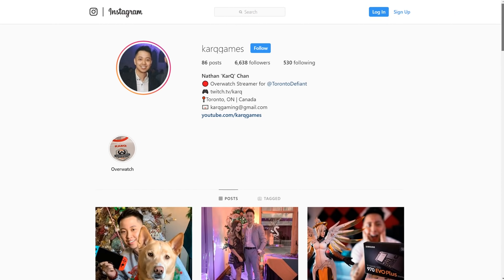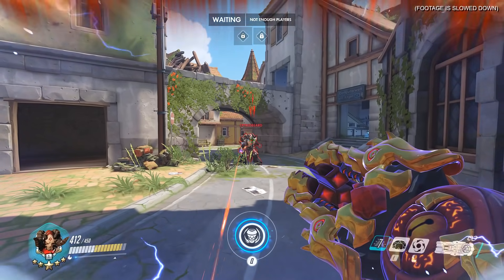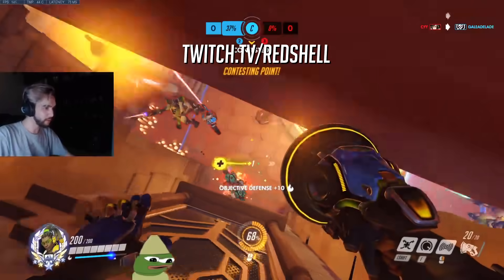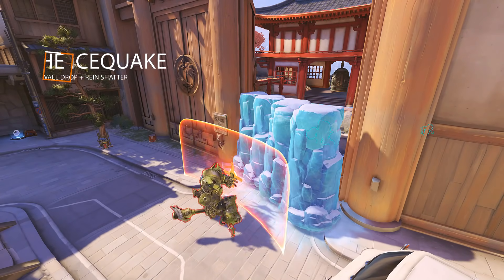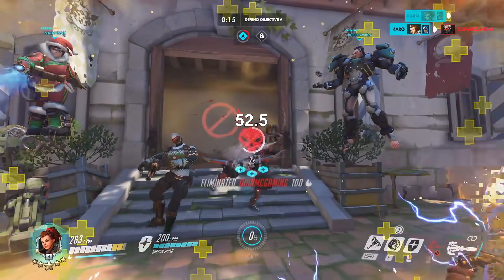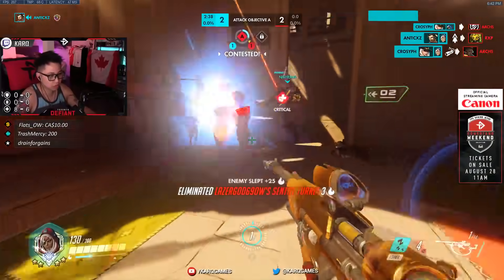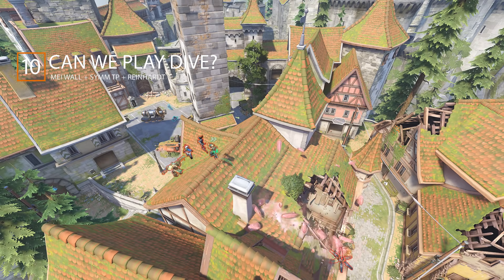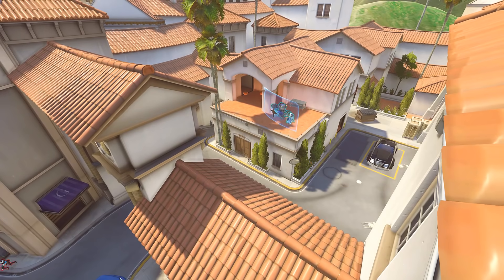10 UNDERRATED COMBOS you should try in Overwatch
10 combos or hero synergies you should probably try in quick play first then maybe ranked if you like living on the edge.
0:00 - Intro
0:39 - 1) The Rocket Condom
1:22 - 2) Stainless Steel (nerfed Patch 1.44)
2:30 - 3) The Event Horizon
3:29 - 4) Mobile Suit Gundam
4:15 - 5) Ice Bombing
4:52 - 6) The Icequake
5:29 - 7) Raid Boss
6:21 - 8) Prince Zuko
7:35 - 9) Hoiyaaa
8:27- 10) "Can we run dive?" - Rein

★ F O L L O W  K A R Q

📦P.O. B O X:

Nathan Chan
Richmond Hill, ON, Canada
L4S 0B7

- Thank you Leaguetryide, Mezoti,  NathanAK, Walterwhite, Grim, th0r, raven130, CptRedbeard, Trigozen, RobSwift, Kuyasake, Bookworm, Quinmcgaming, STRX, bigbaum, jackb, doiboi, captainroxorz for helping me film and for the names!